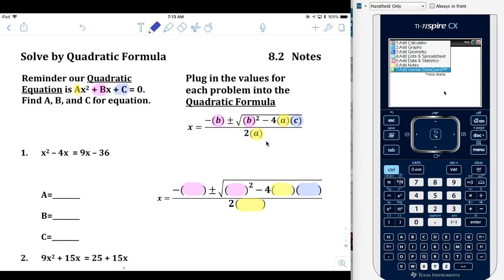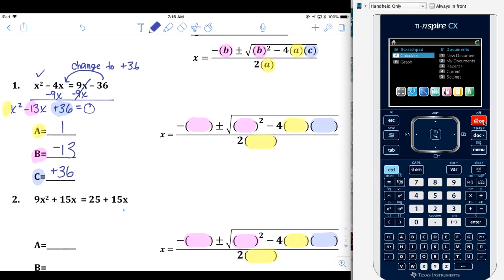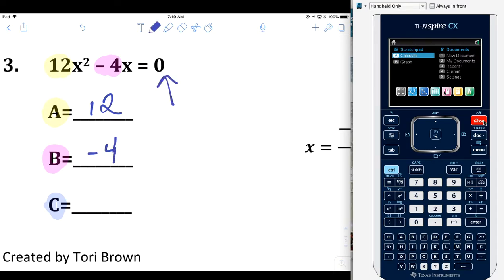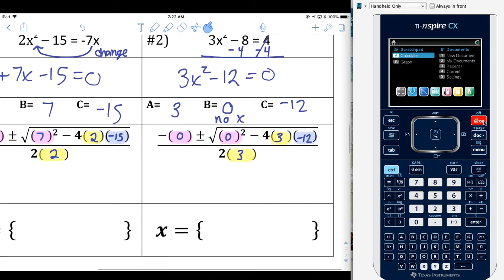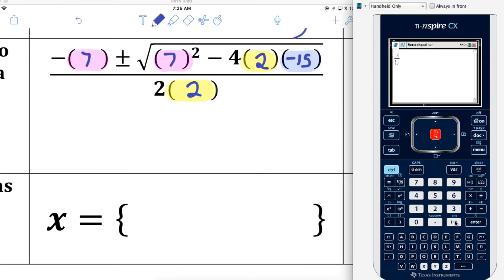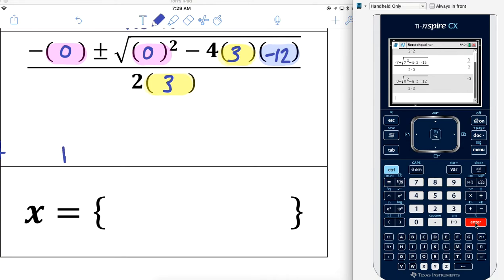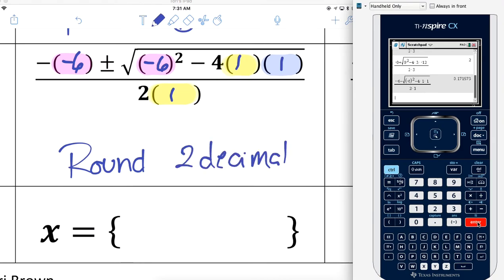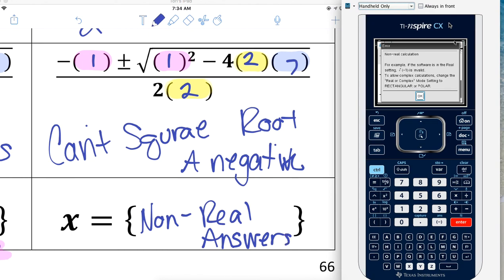8.2 Solving with Quadratic Formula